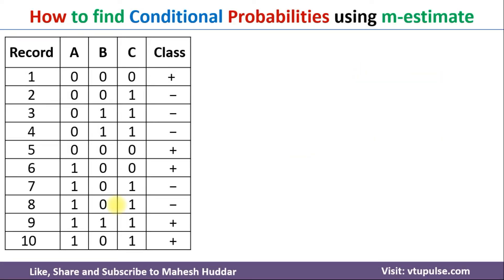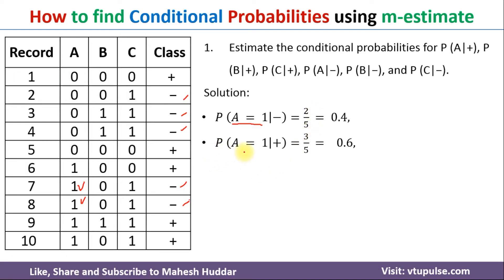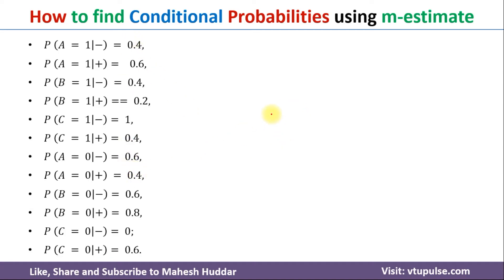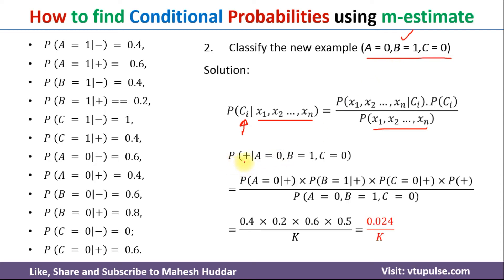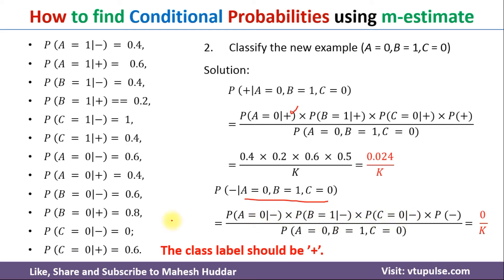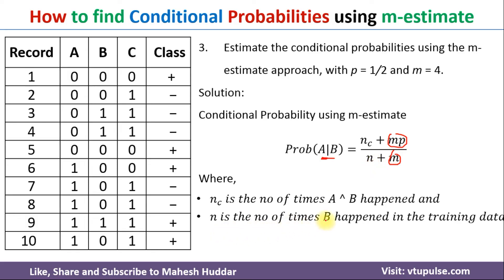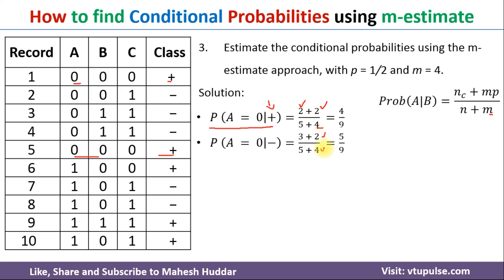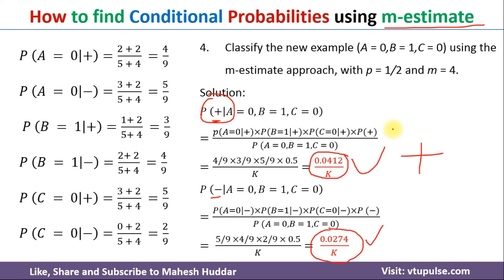How to find conditional Probabilities using m estimate Approach Naive Bayes Classifier Mahesh Huddar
How to find conditional Probabilities using m estimate Approach Naive Bayes Classifier by Mahesh Huddar

The following concepts are discussed:
How to find conditional Probabilities,
How to find conditional Probabilities using m-estimate Approach,
Naive Bayes Classifier,
Laplace Transform,
Zero Probability issue in naive bayes classifier,

Estimate the conditional probabilities for P (A|+), P (B|+), P (C|+), P (A|−), P (B|−), and P (C|−).
Use the estimate of conditional probabilities given in the previous question to predict the class label for a test sample (A = 0, B = 1, C = 0) using the naïve Bayes approach.
Estimate the conditional probabilities using the m-estimate approach, with p = 1/2 and m = 4.